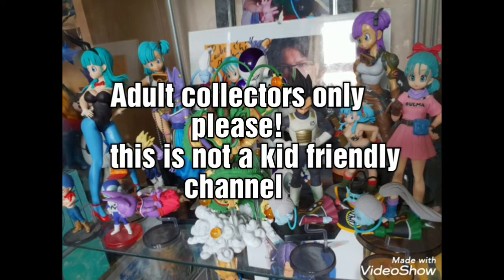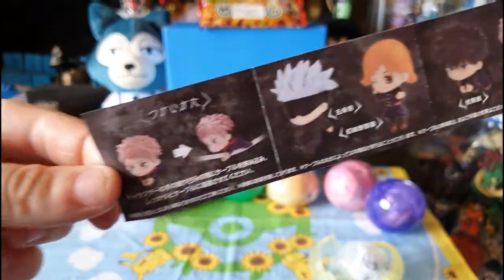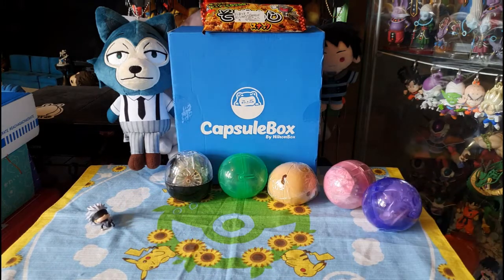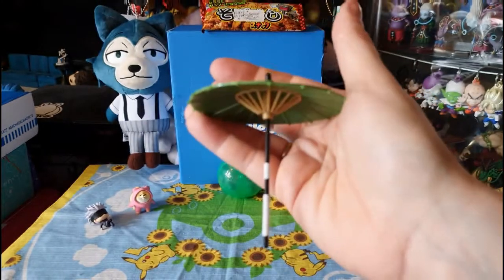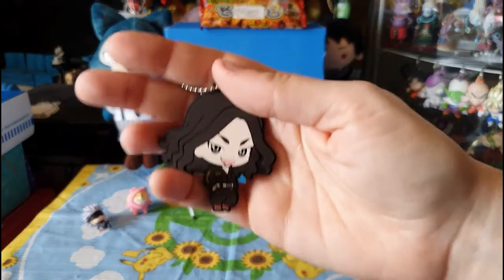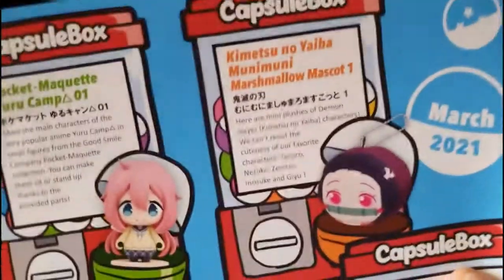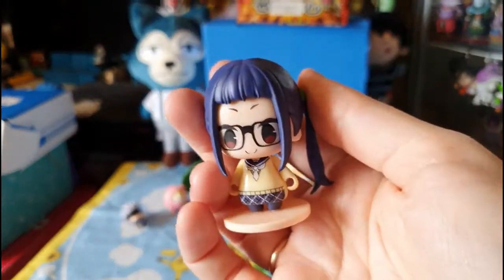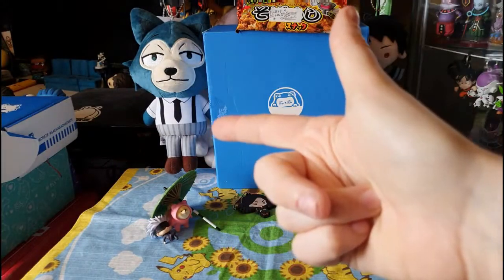CapsuleBox March 2021!